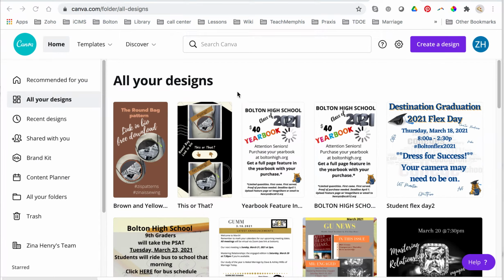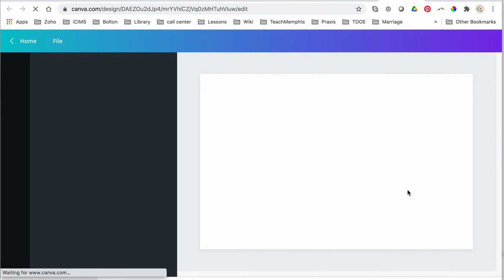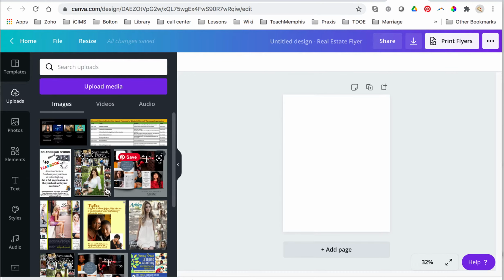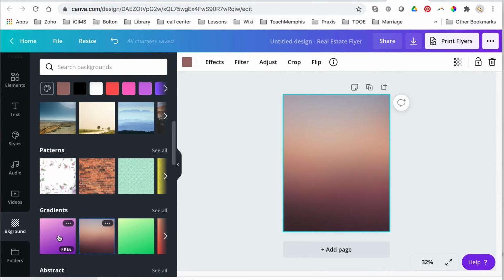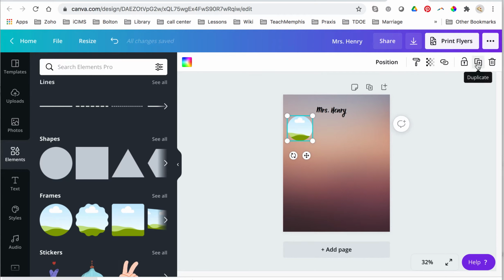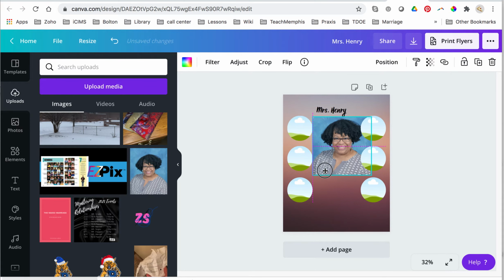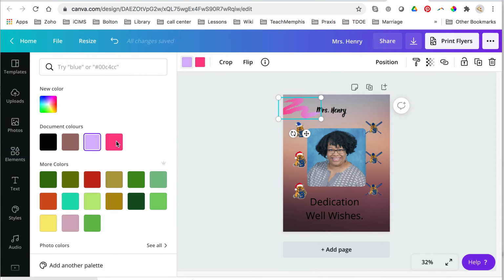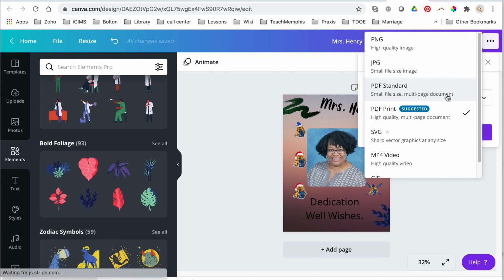Canva com tutorial for YB Ad